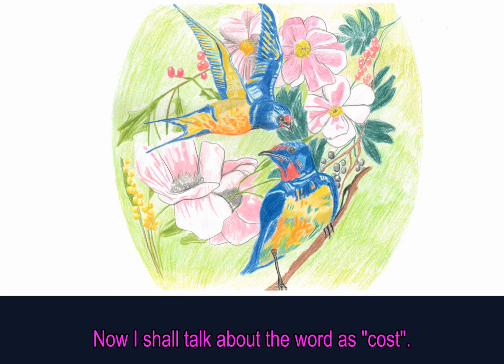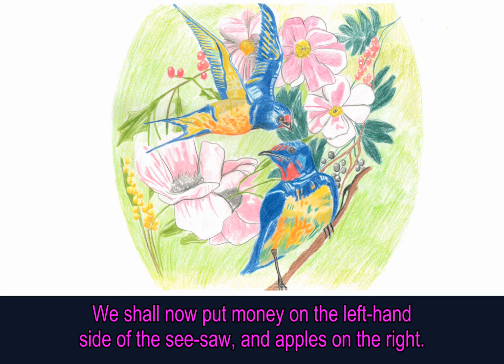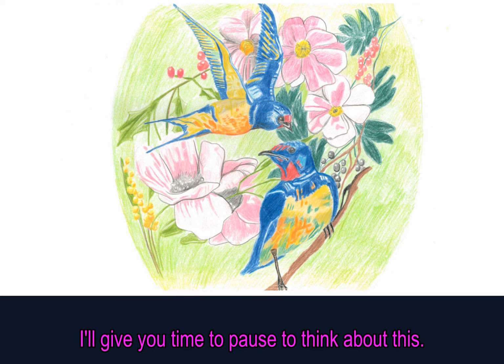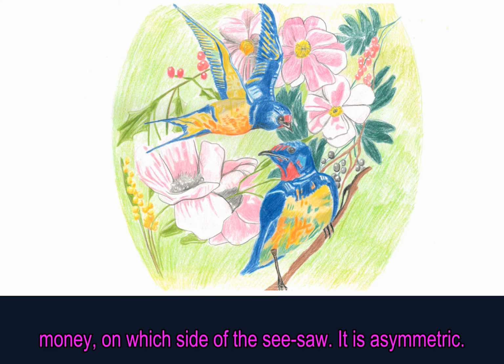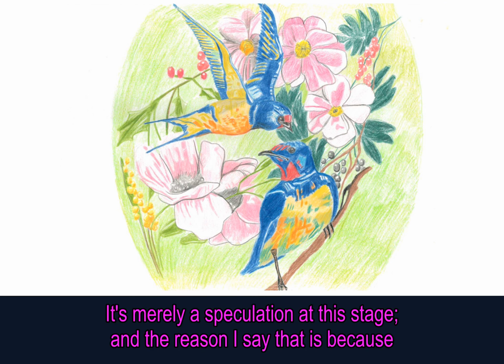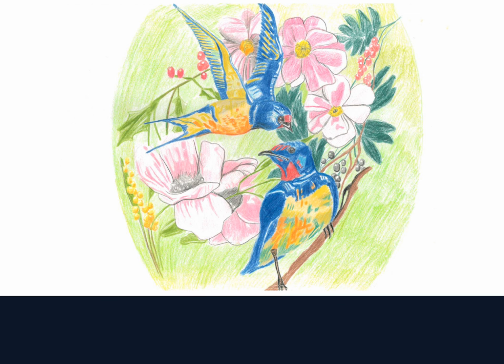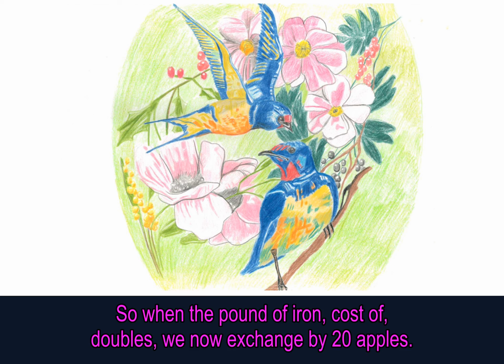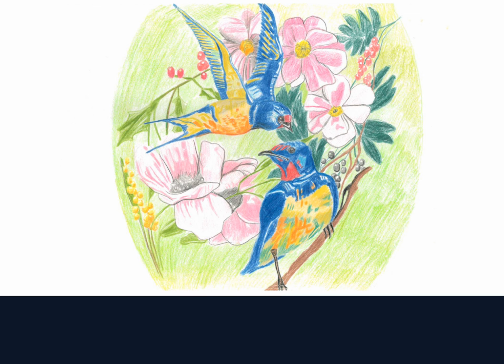00007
Track 07 of Rivers of Imprisonment by David Roderick.  The track title is "The Word as "Cost" ", and the comments are "Introduction, Part 2". The genre is "Political economy", and this was published in November 2024.